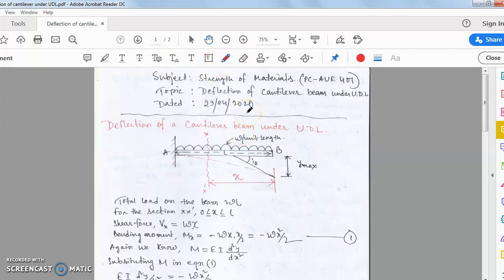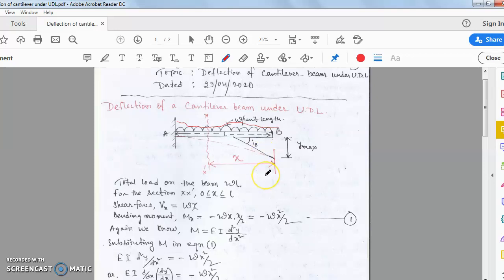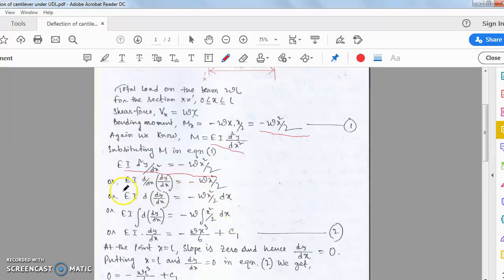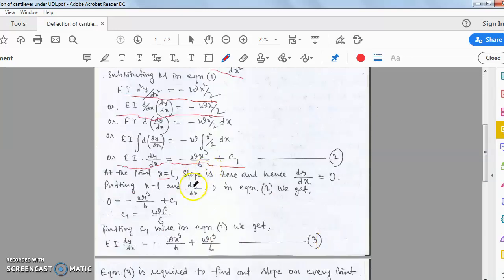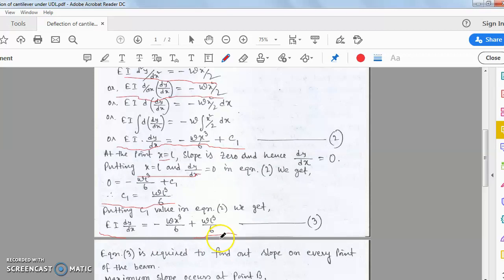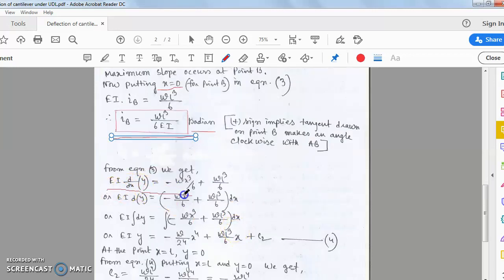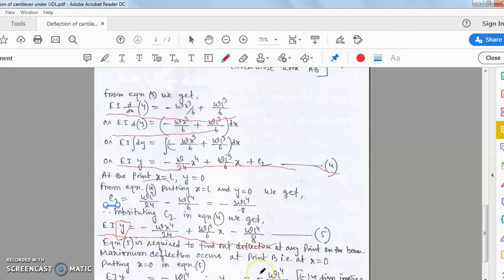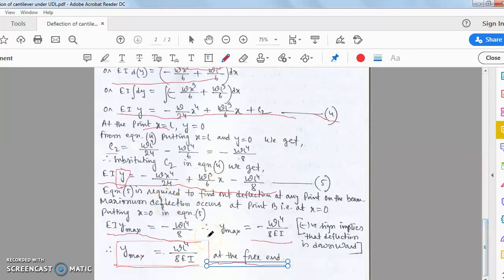Deflection of Cantilever beam under U.D.L.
Deflection of Cantilever under U.D.L.